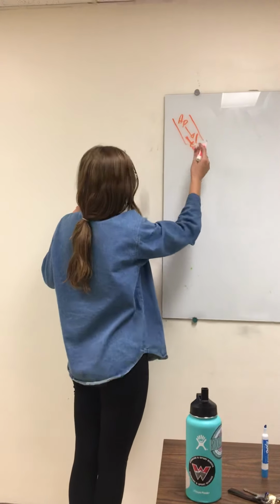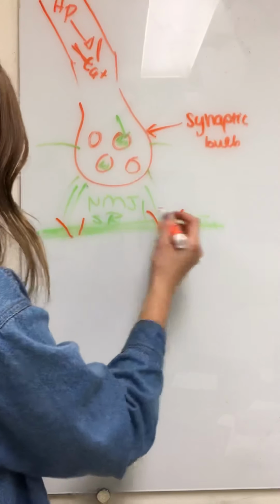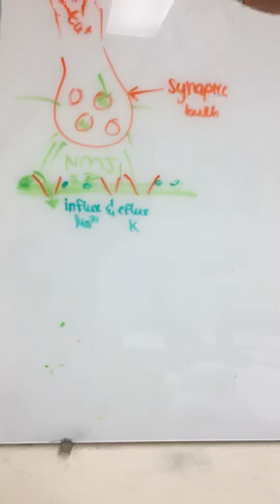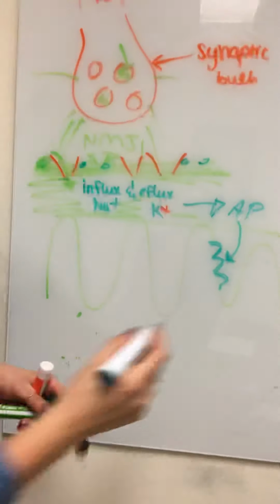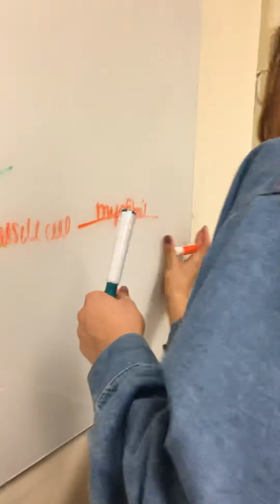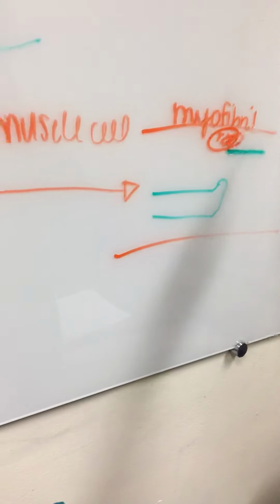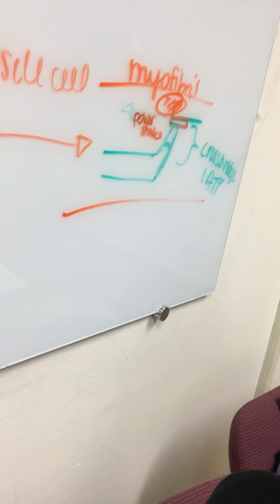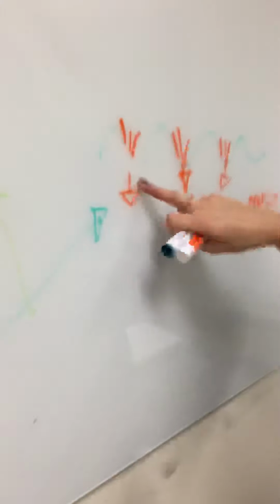Learning muscle contraction